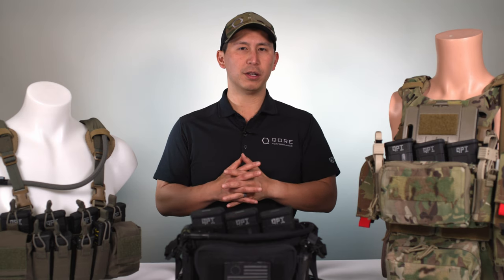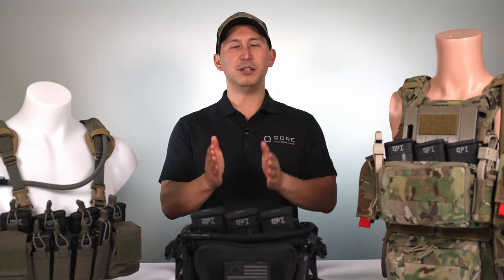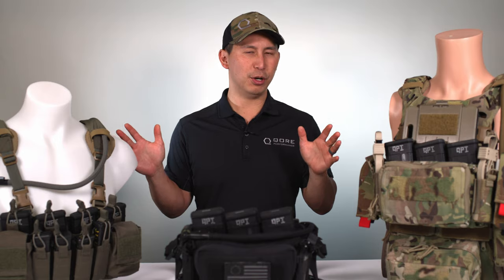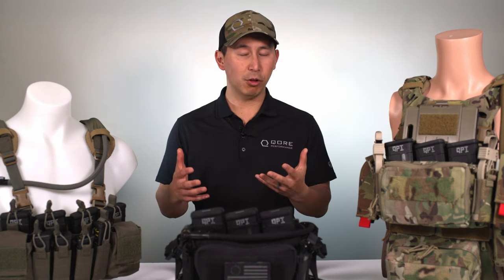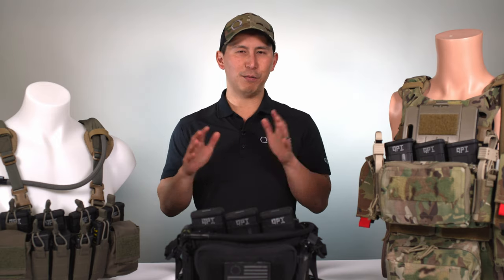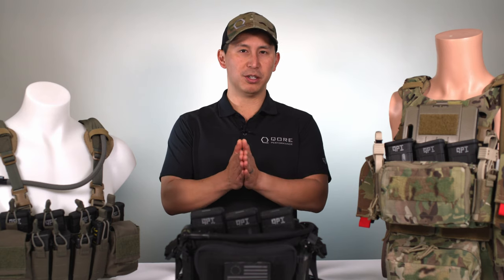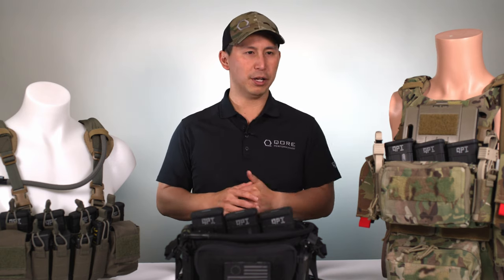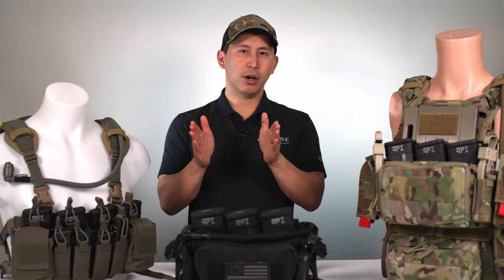Plate Carrier vs. Chest Rig: which one is right for me and when?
Answering one of our most asked questions: Plate Carrier or Chest Rig, why and when?

0:00​ - Introduction
0:43 - Table of Contents/MMESI
0:56 - Opening
1:12 - Mission
2:54 - Medical
4:24 - Environment
12:00 - Sustainment
14:10 - Identification
15:30 - Conclusion
15:53 - Sign Off

Plate Carrier vs. Chest Rig: Which is best for you?

IcePlate EXO®, IMS Pro, IcePlate® Curve, and IceVents® are 100% Made in America from US materials and ships from our Sterling, VA headquarters, six days per week.